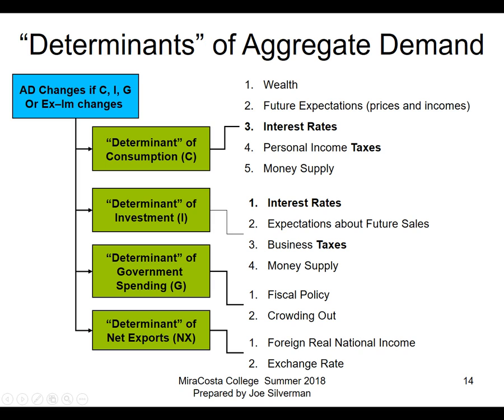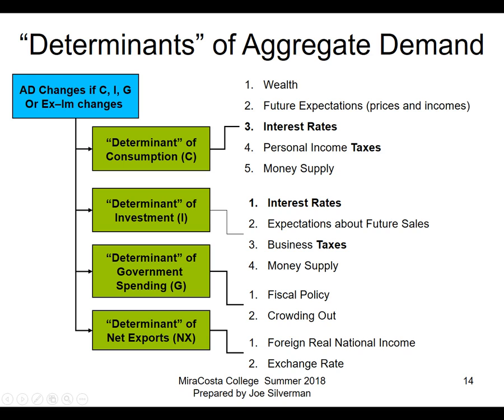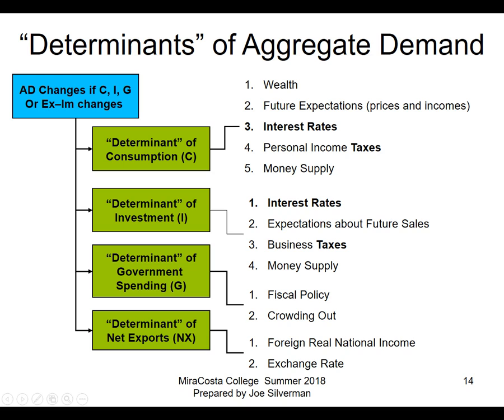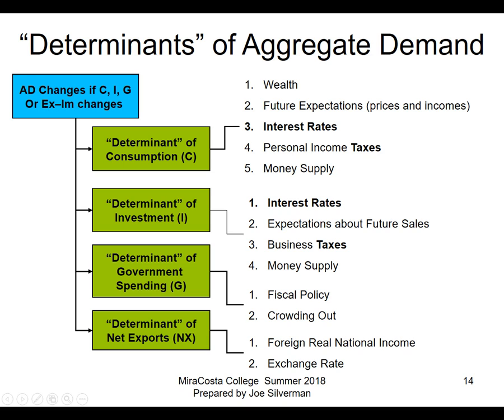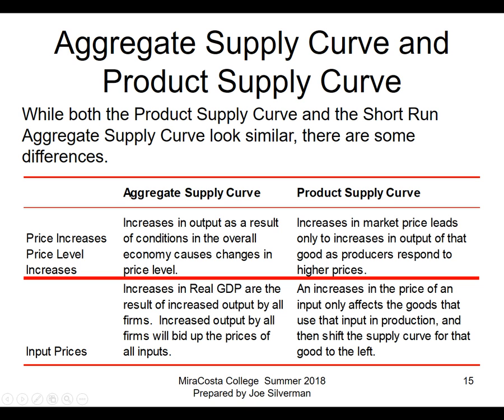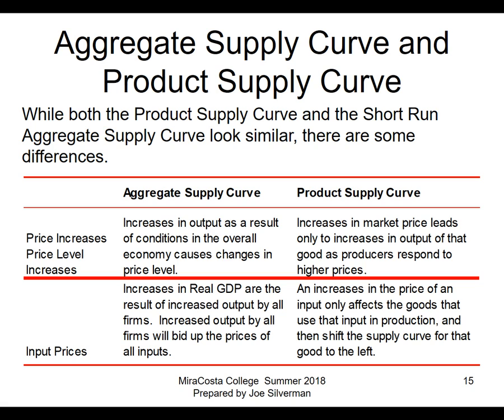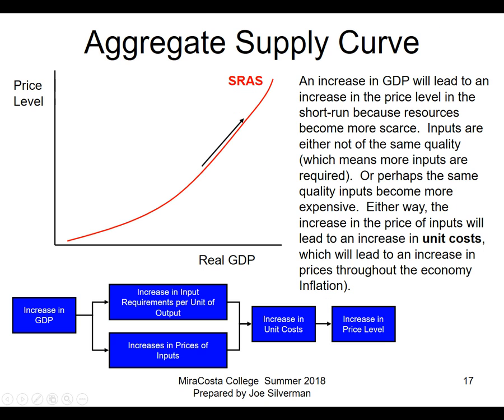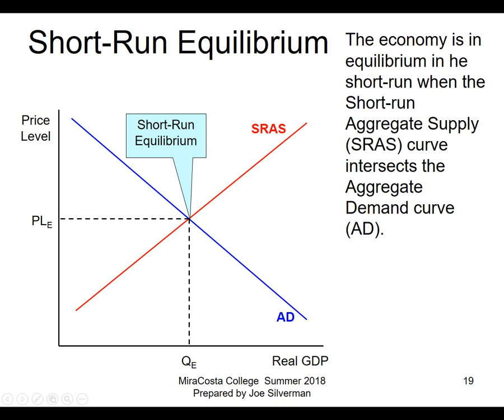MiraCosta Econ 101 Lecture 11 ADAS Part B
Aggregate Demand-Aggregate Supply Part B